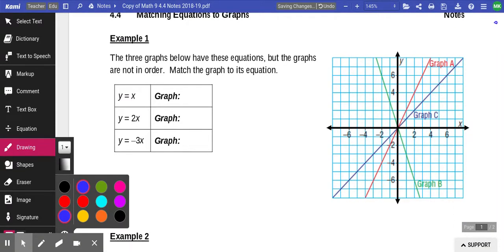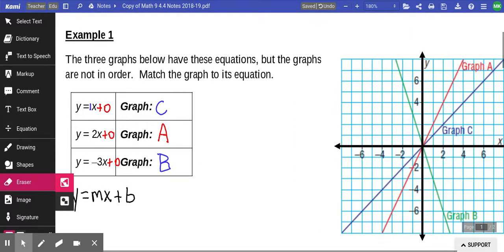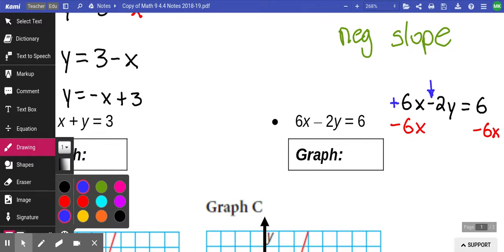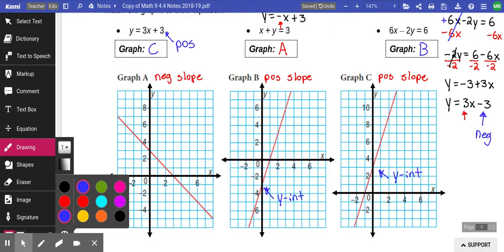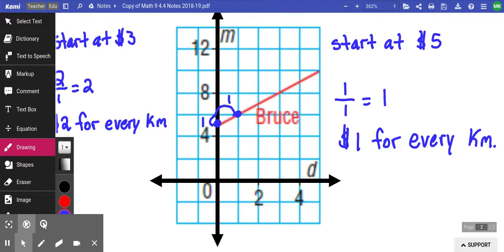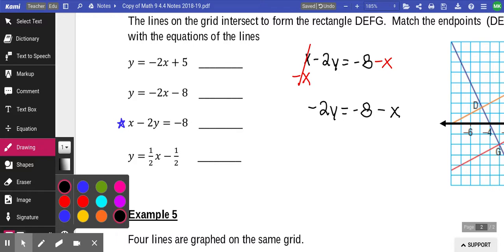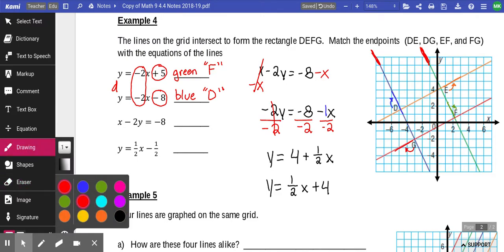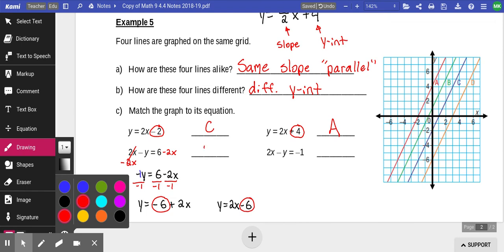Math 9 Unit 4 Lesson 4 Matching Graphs to Equations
Math 9 Lesson 4.4 Matching Graphs to Equations